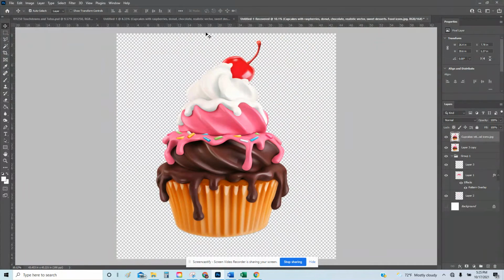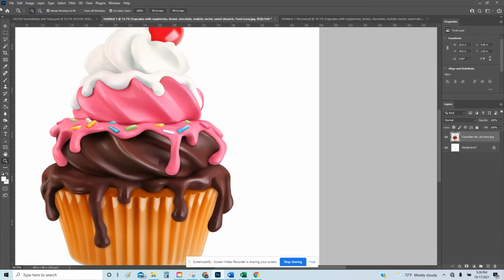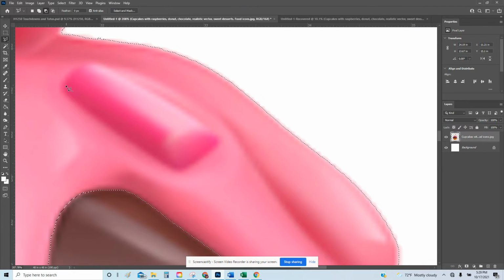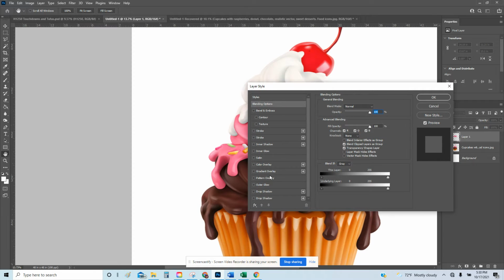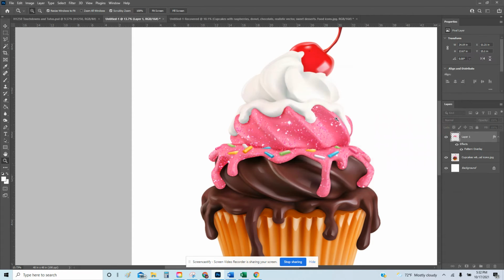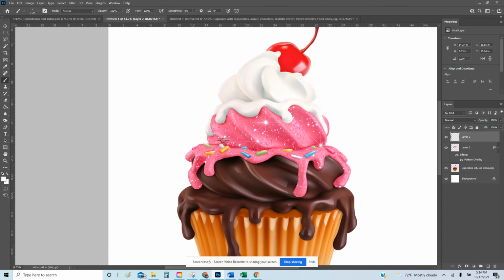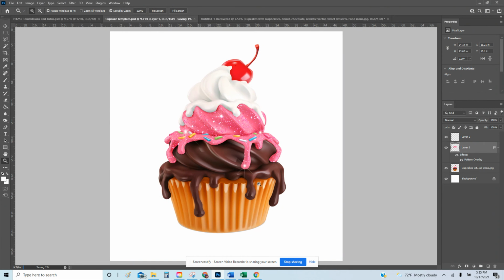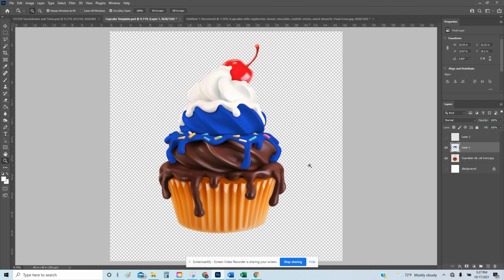Editing a clipart image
Changing the color or adding a pattern to a clipart.